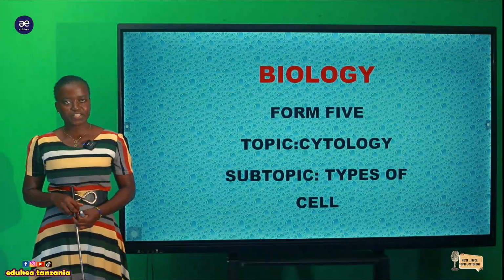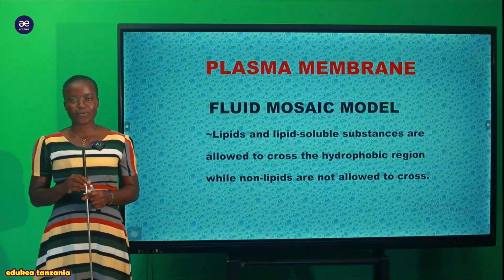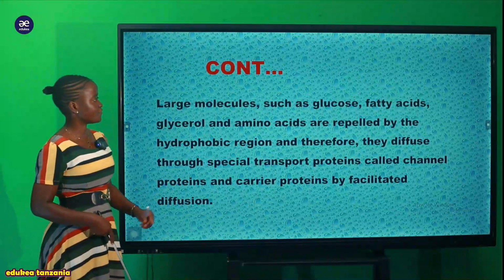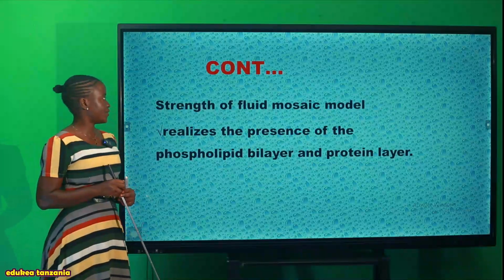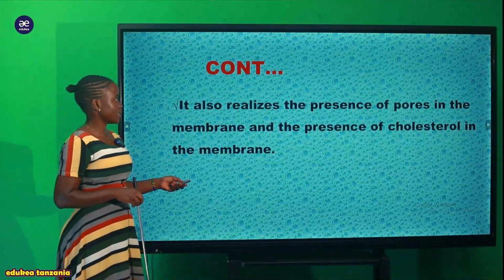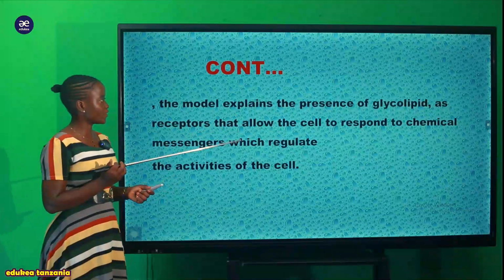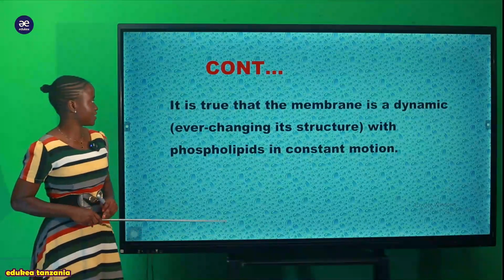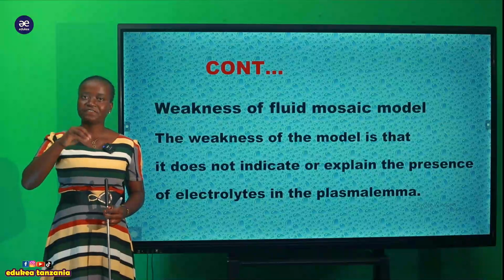BIOLOGY FORM V CYTOLOGY 17 OF 108